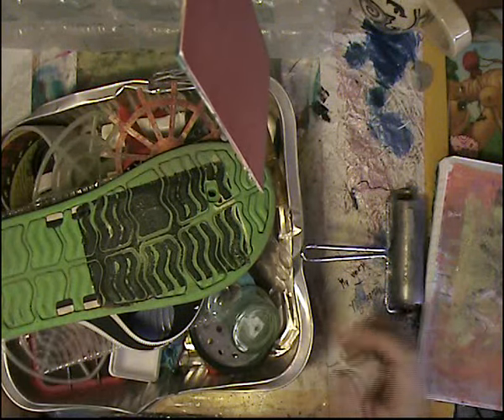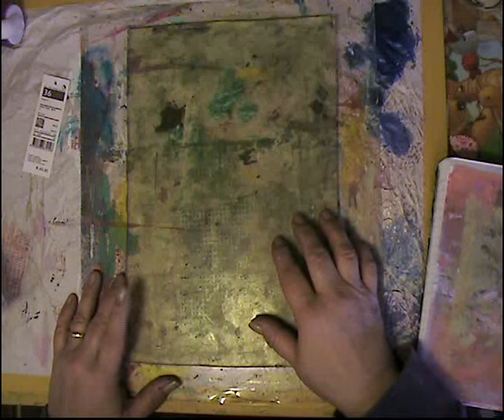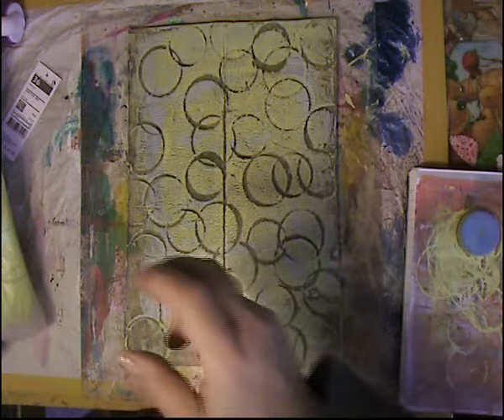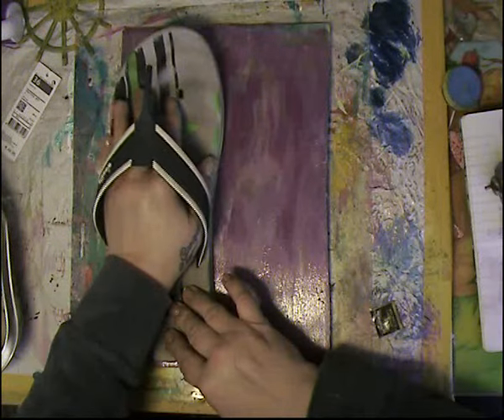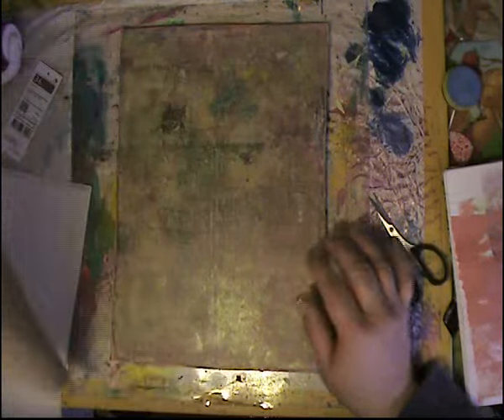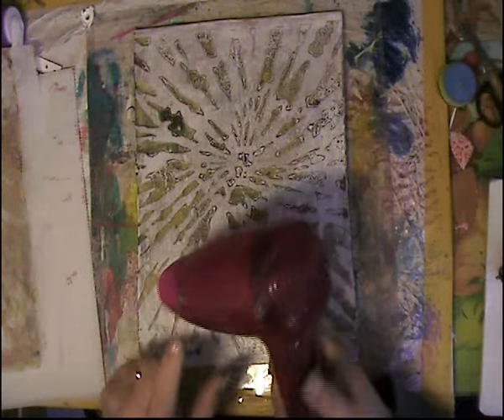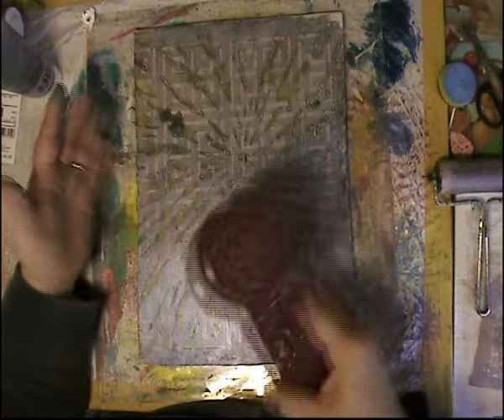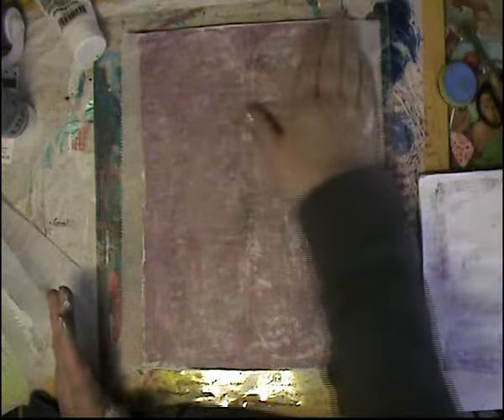Just playing with my Gelli Plate